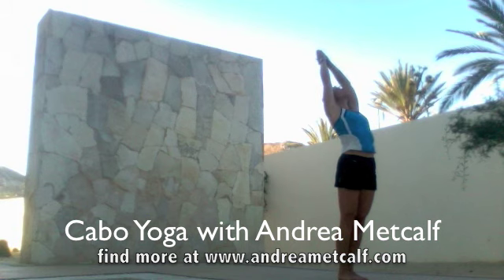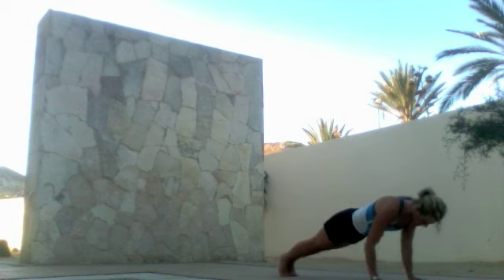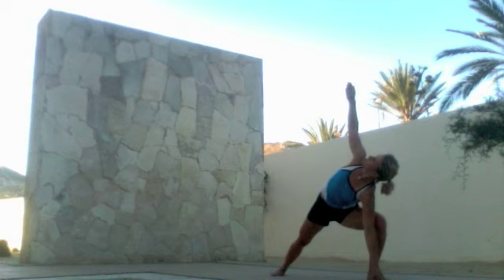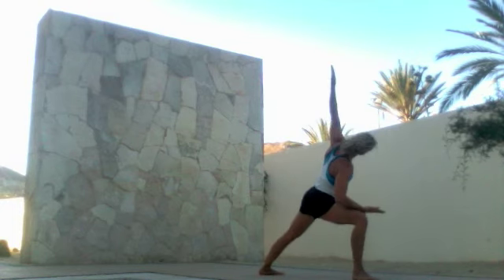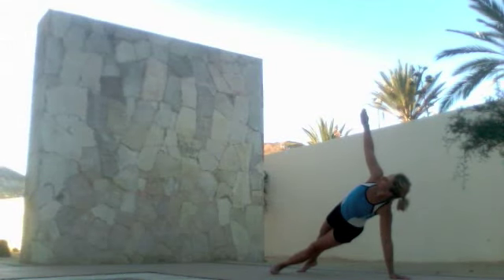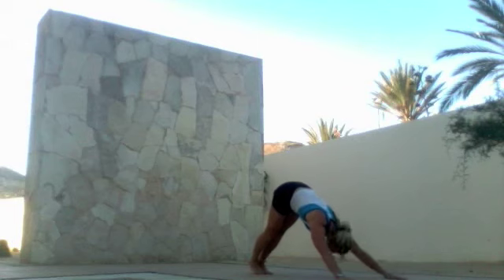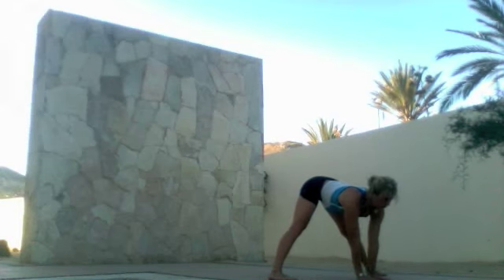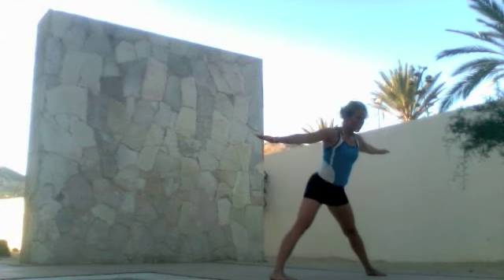Andrea Metcalf Teaches A Basic Yoga Sun Salutation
Come for a little escape to Cabo and get moving this morning - Here are the basics of Sun Salutation.

or follow her on twitter @andreametcalf. Andrea is the author of best selling book, Naked Fitness, a 28 Day Weight loss Program for a slimmer, fitter, pain-free body.  Celebrity healthy lifestyle spokesperson and Chicago Fitness Blogger